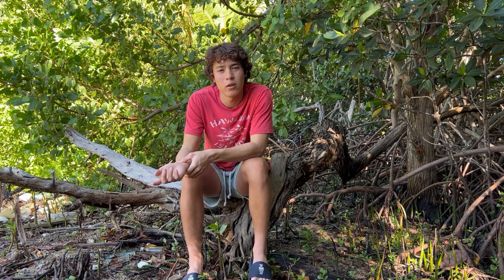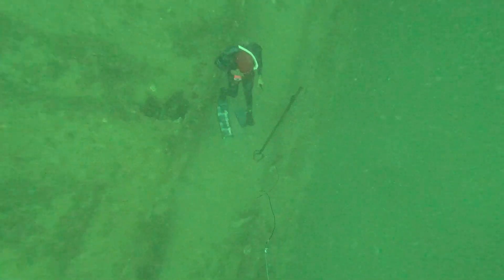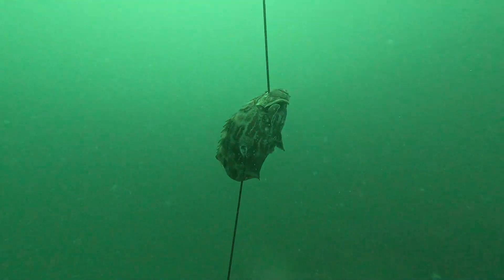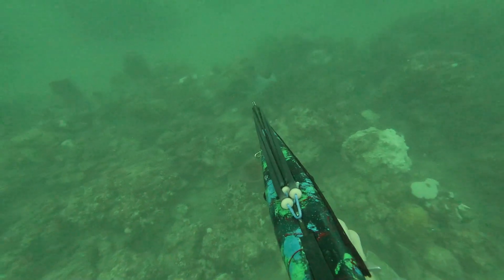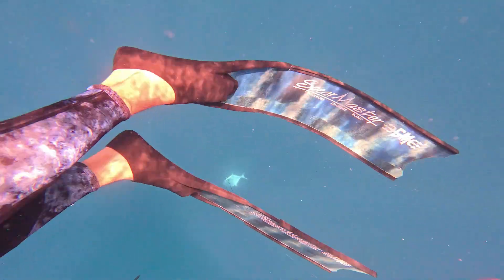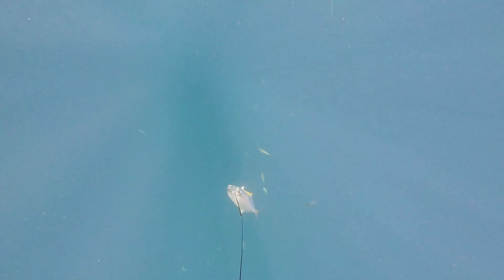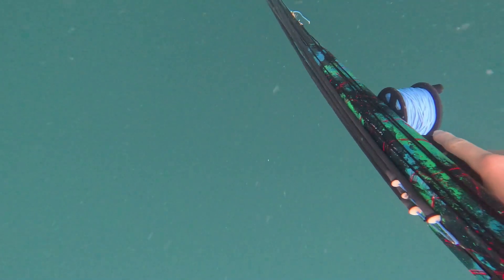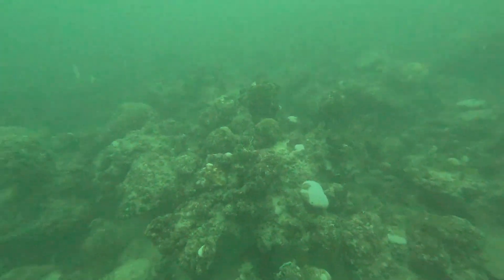Spearfishing Deep Wrecks in the Florida Keys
In today's video, I finally managed to secure my very first Elusive Black Grouper. An 18-pound, 30-inch Black Grouper is now my best ever. Landing this fish was challenging but well worth the effort.  Diving in water close to 90 feet I battle and load the boat with top-quality fish in Key West, Florida.